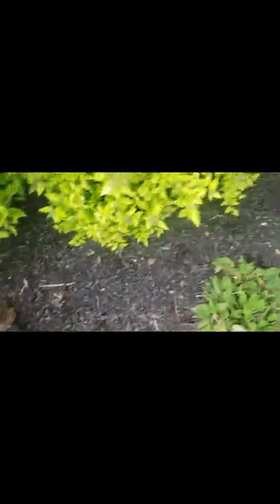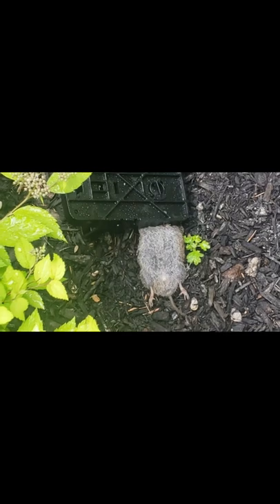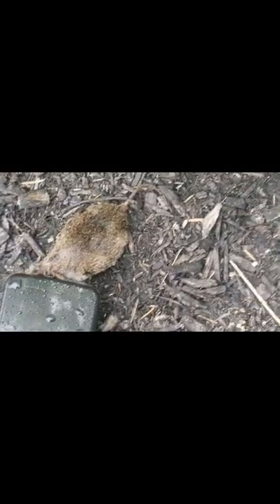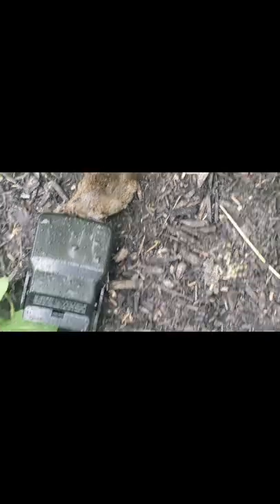Get rid of Voles, Rats Quickly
Watch how I got rid of voles quickly. After searching online, I found rat traps that could be also used for other rodents. It received great ratings and for the price, it was worth a shot.

Warning: There are images that may be sensitive to others regarding animals.

Product links:
Rat Traps
Rodent Bait